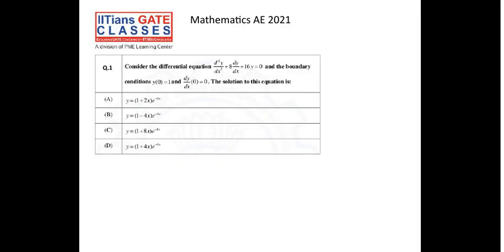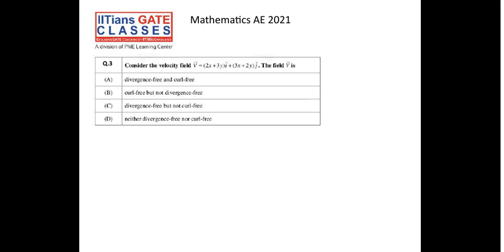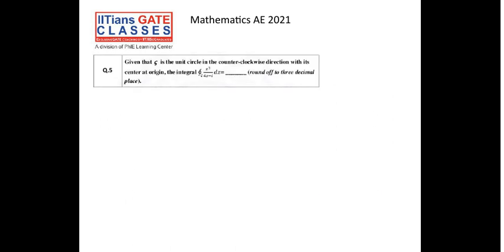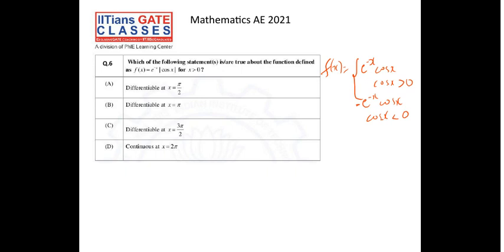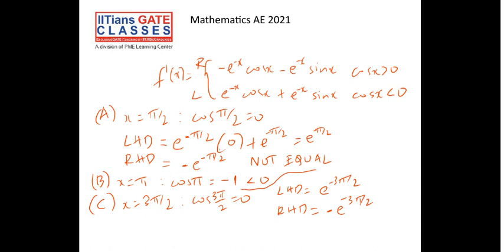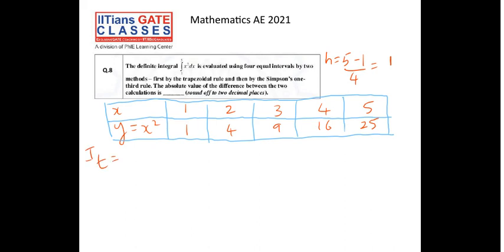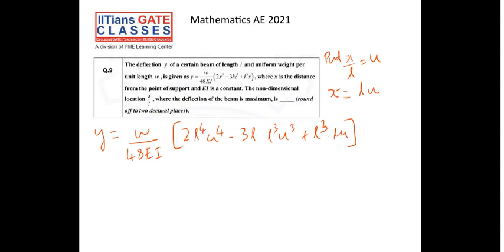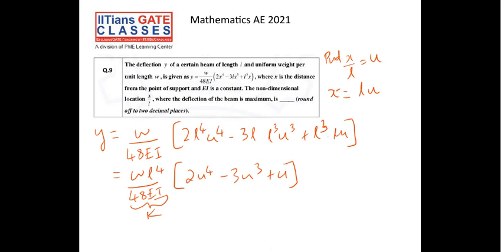Engineering Mathematics Solutions | Aerospace Engineering Question Paper GATE 2021 | GATE AE Classes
✅Salient Features
Regards,
Team IGC

🏆 GATE Result 🏆